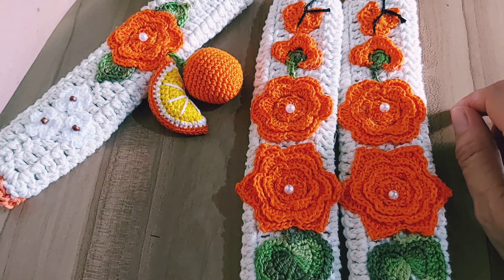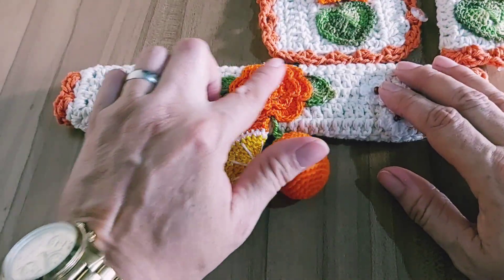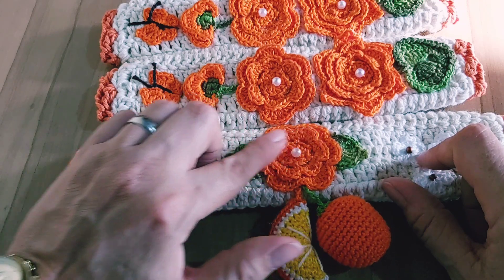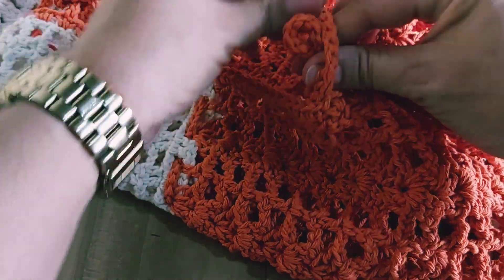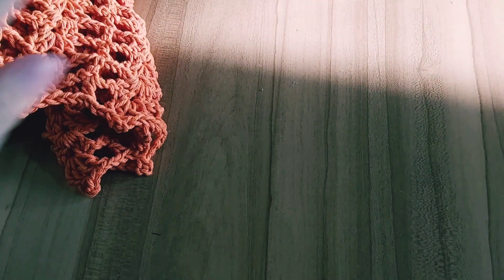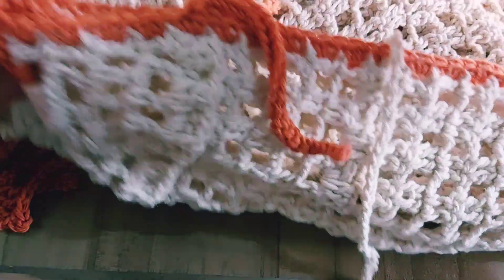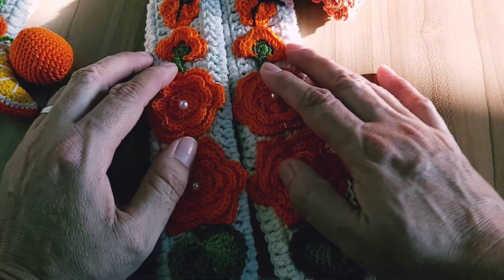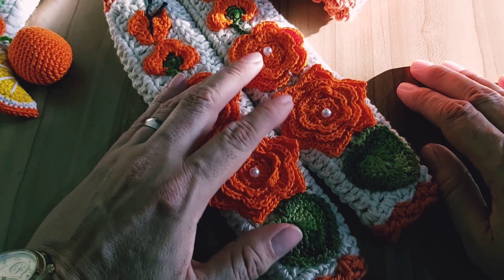➡️ Pedido Shopee/ Capa para Botijão e Liquidificador/Puxadores Crochê 🍊Vlogdeprodução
Olá pessoal, mais um vlog de produção com essa mistura de cores que é o cru com coral e o resultado ficou maravilhoso.
Uma aplicação de laranjinha no puxador de forno deu um toque muito especial.
Espero que gostem do resultado.
Fiquem com Deus.